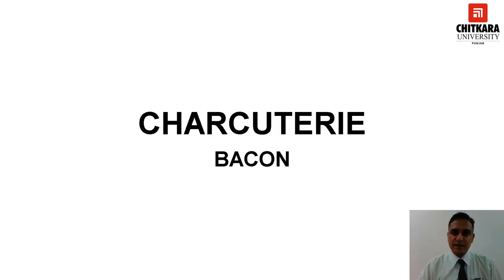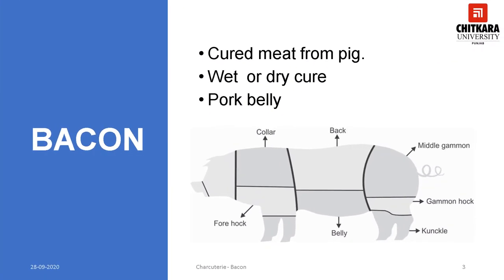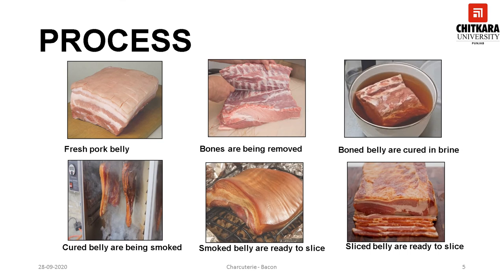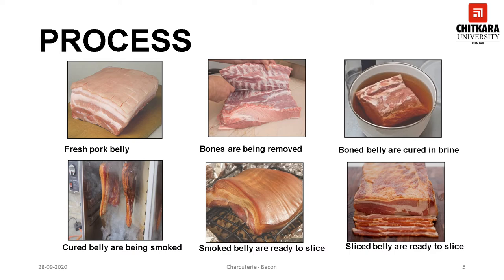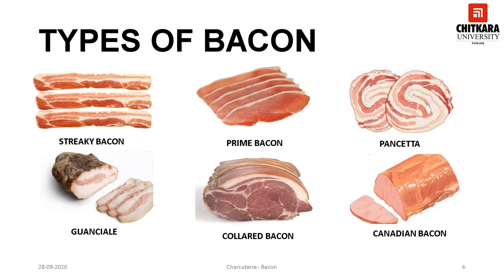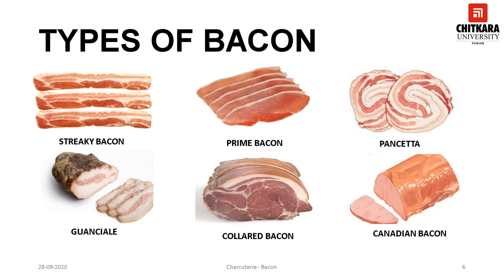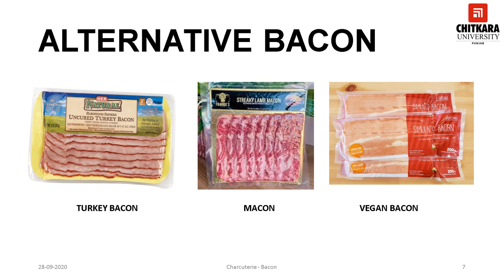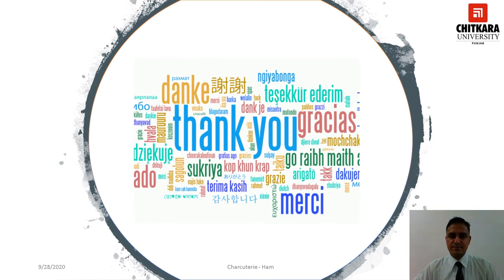Bacon by Santosh Malkoti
What is bacon?
Bacon is a type of cured pork made from various cuts, typically from the pork belly or from the less fatty back cuts. It is eaten on its own, as a side dish, or used as a minor ingredient to flavour dishes. Bacon is also used for barding and larding roasts, especially game, including venison and pheasant.
Origin
Salted pork belly first appeared on dining tables thousands of years ago in China. Pork curing methods spread throughout the Roman Empire, and even the bacon fat was used. The word bacon derives from French dialects, including the Old French bacon which refers to the back. But the cut typically used to make bacon comes from the side, or belly, of the hog.